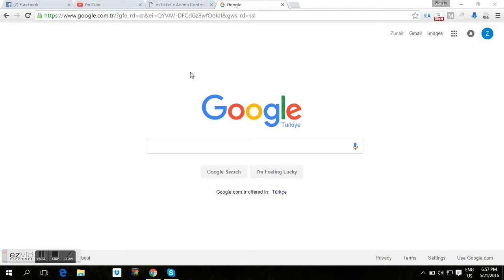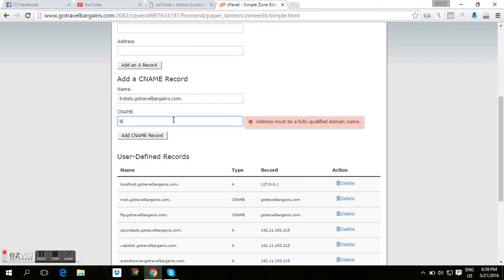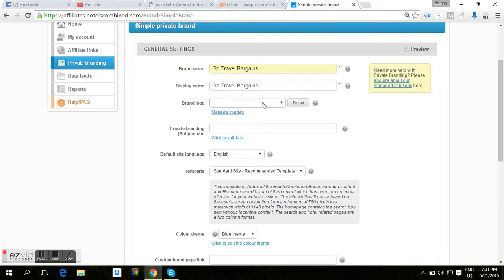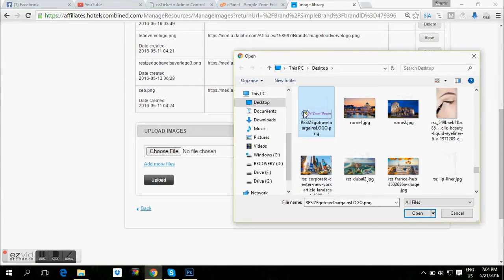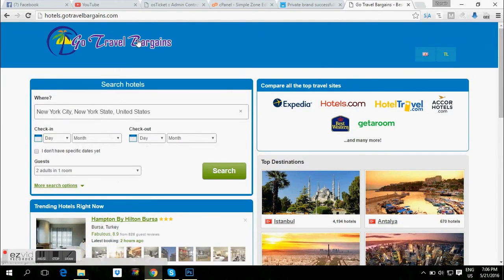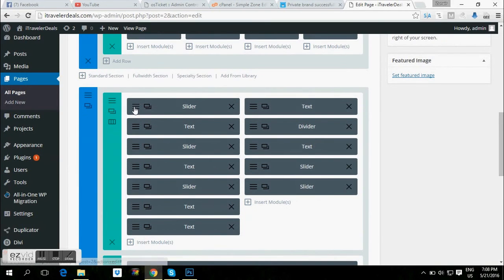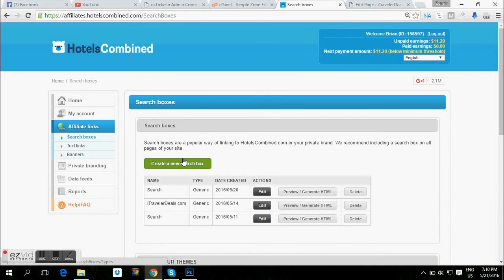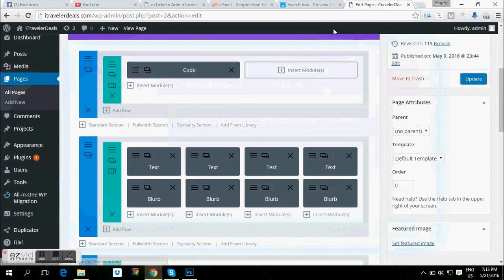How to setup HotelsCombined Affiliate on your domain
A step by step instructions video to help you setup hotelscombined.com affiliate on your own domain.